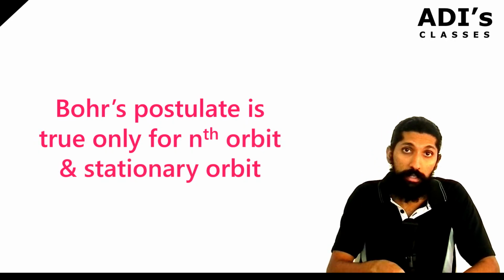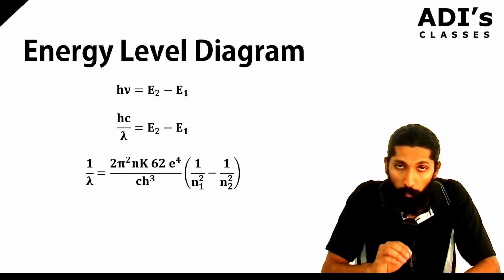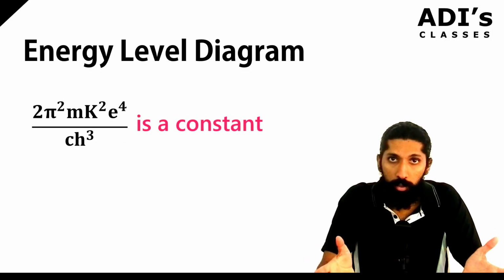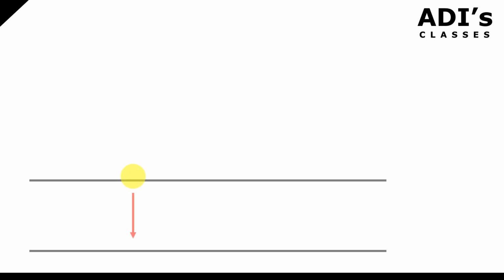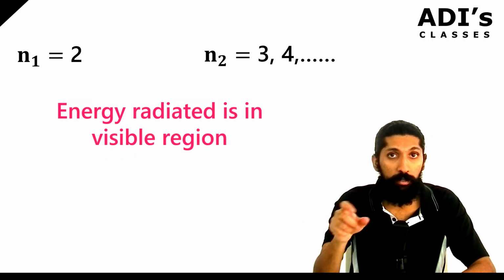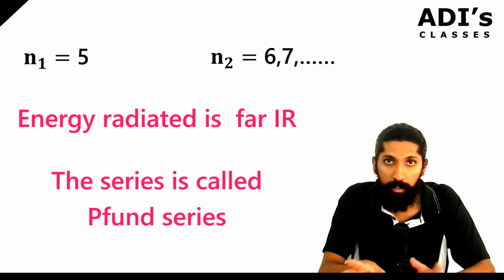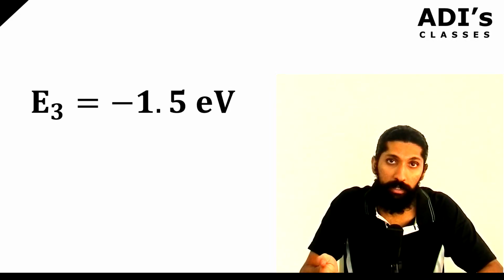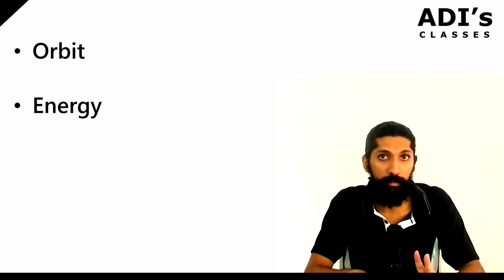Energy Level Diagram | Atoms | Physics Class 12 | CBSE and PUC - ADIs Classes